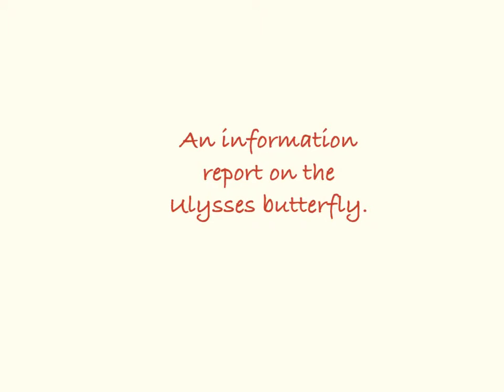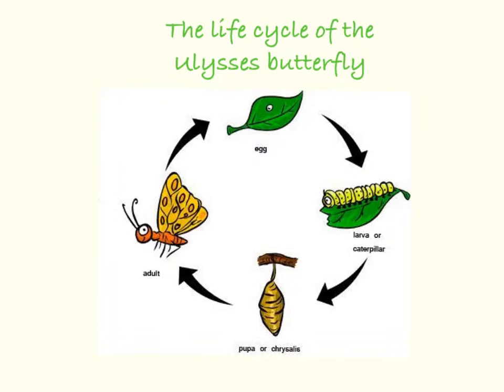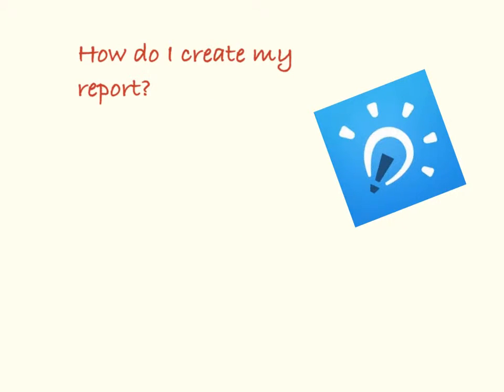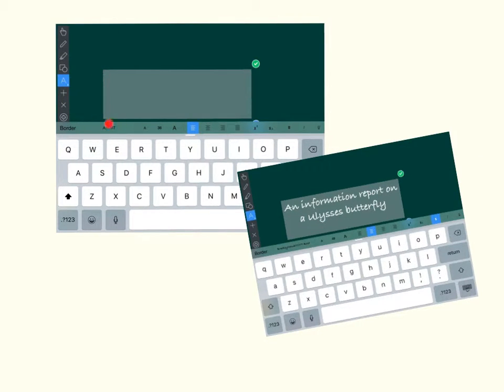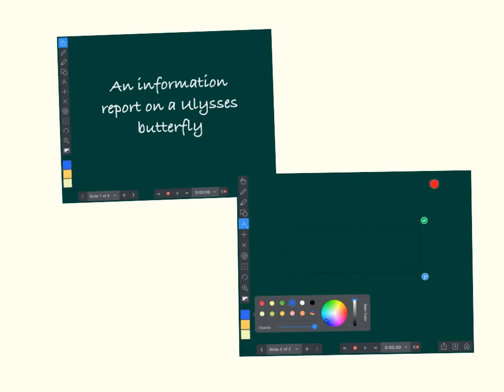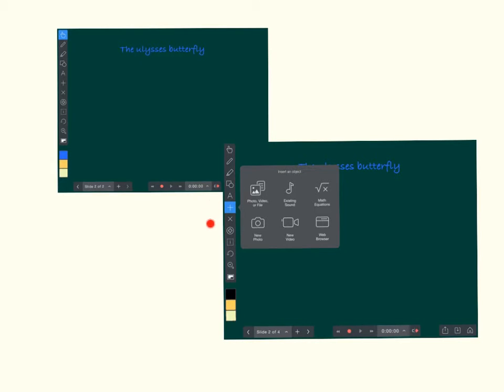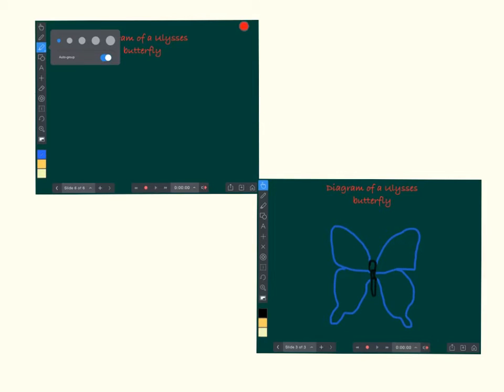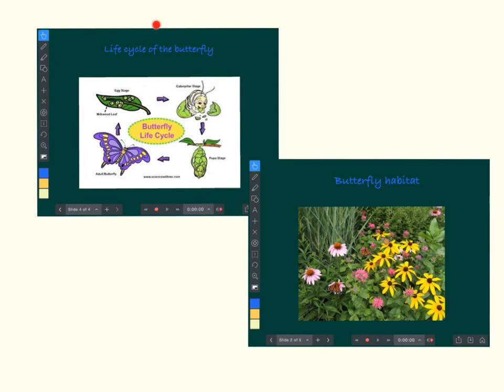An information report on a ulysses butterfly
An information report on a Ulysses butterfly created in Explain Everything, an iPad app. Including instructions on how to create the report in Explain Everything.